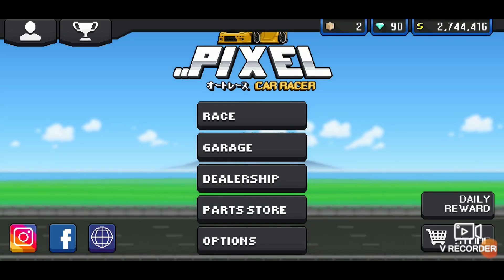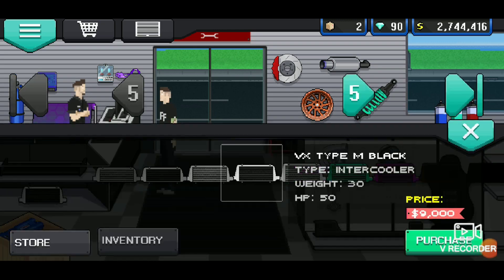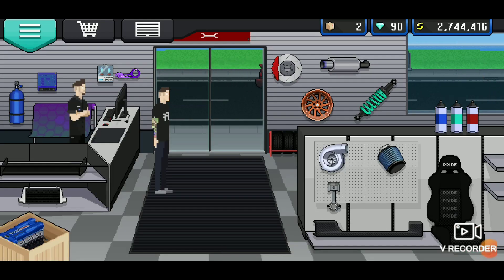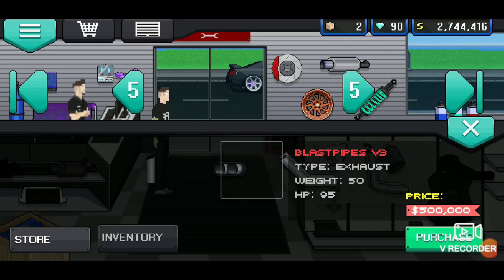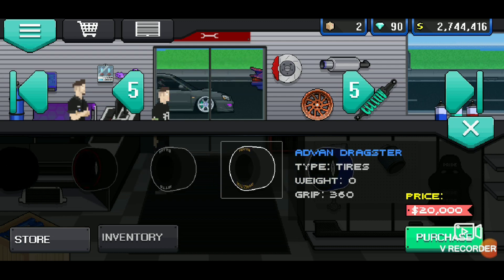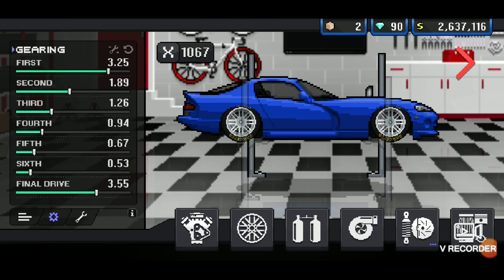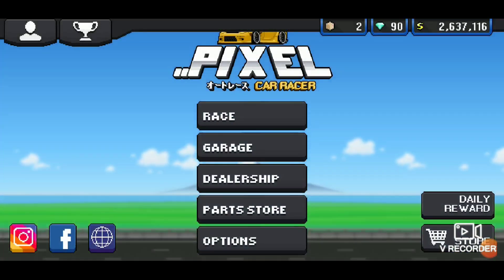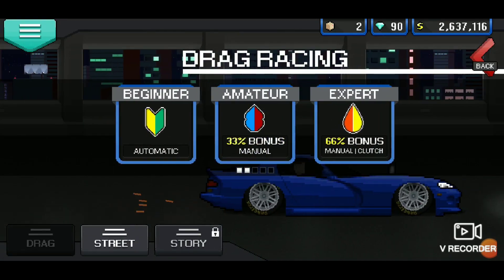pixel car racer money glitch (2021) new tune and hack 20 million in 1 race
pixle glitch hack pixel car racer money glitch new glitch 2021 new tune just discovered new hack 20 million in one race easy tutorial